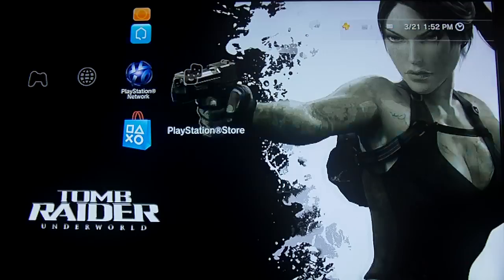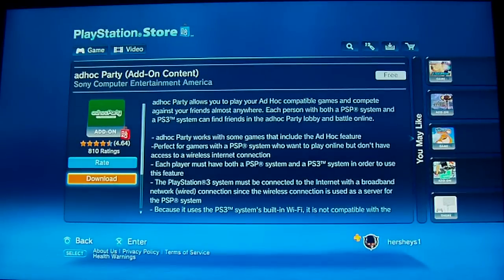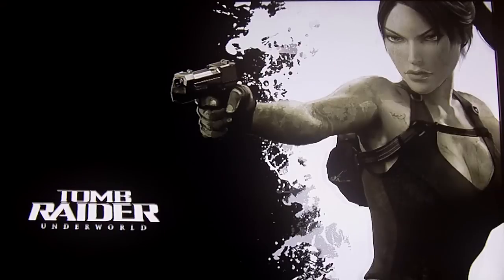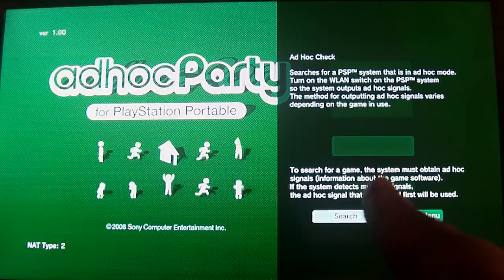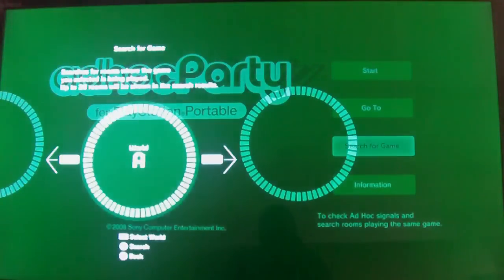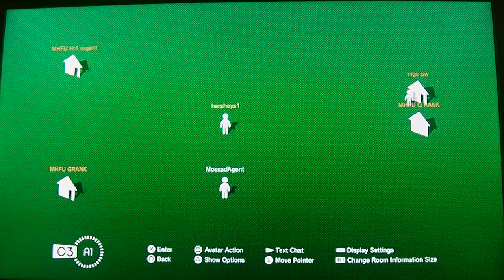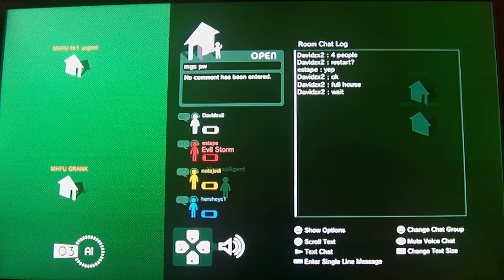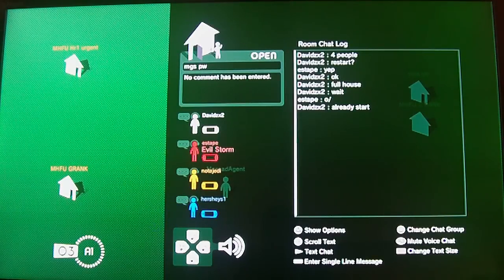How to play Metal Gear Solid Peace Walker Online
Finally Got IT!!